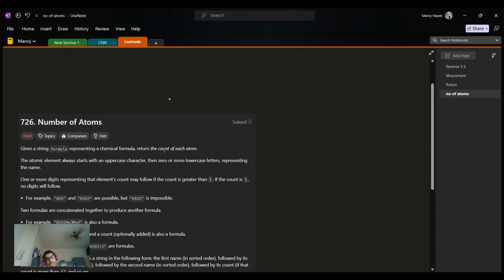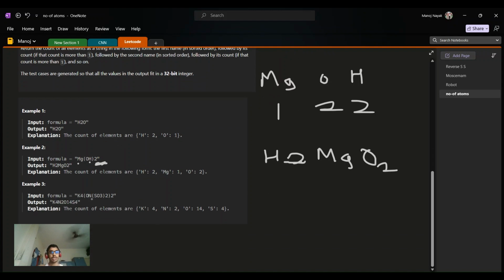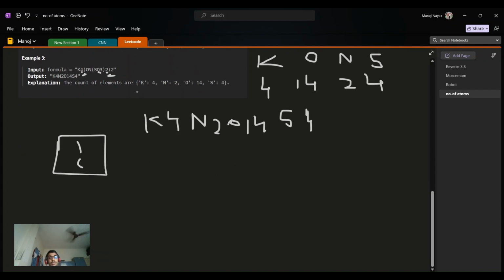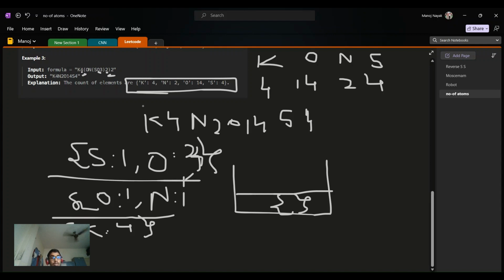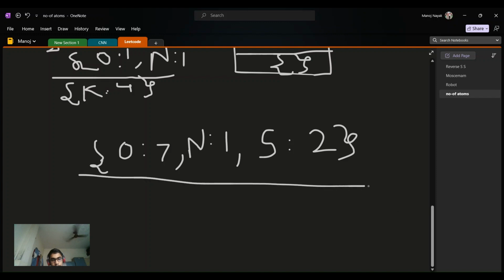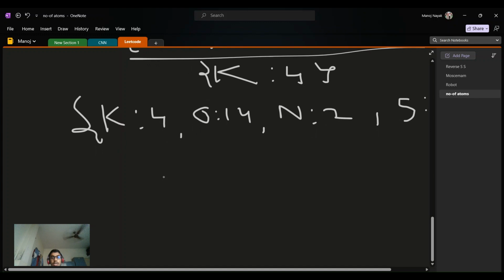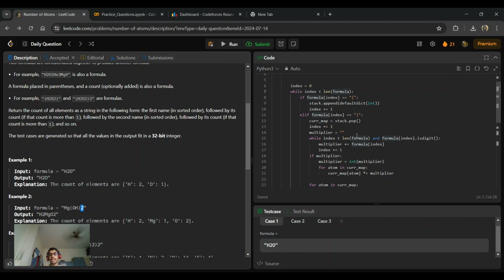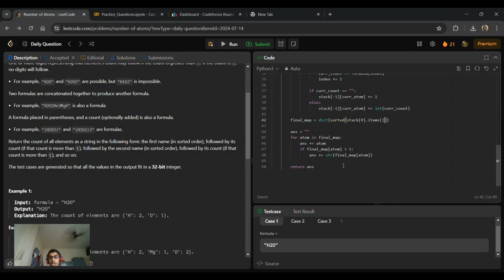Number of atoms Leetcode Easy Sol py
No. of atoms in leetcode using stack in py